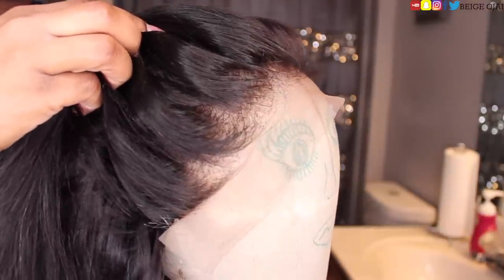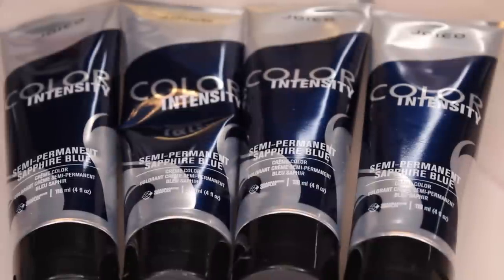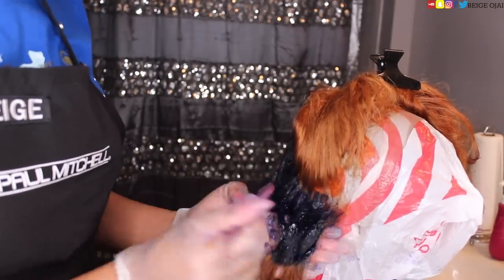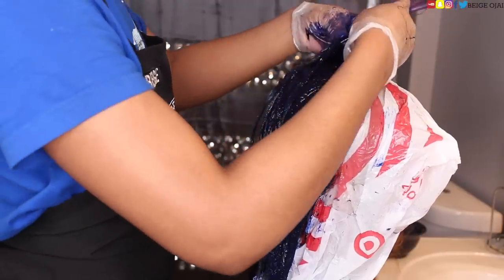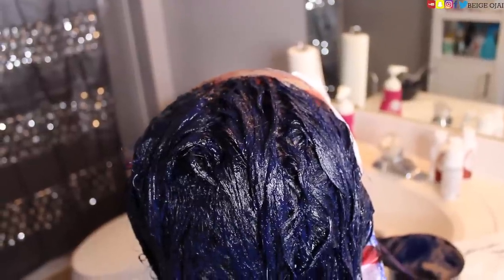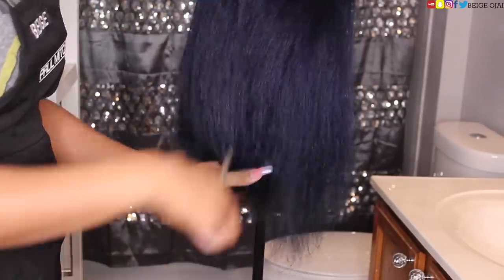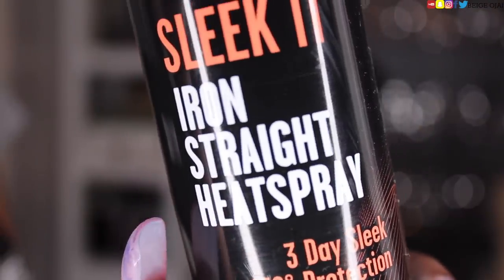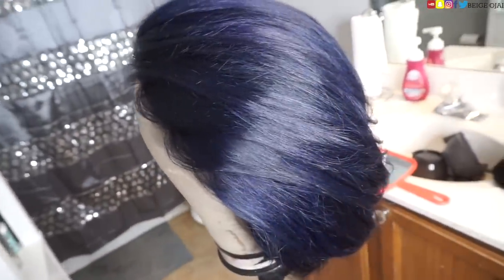RAVEN MIDNIGHT BLUE HAIR COLOR AND CUT TUTORIAL DENIM BLUE HAIR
Ali Klaiyi store has 177 customers now! We opened only 77 days
THANKS FOR LOVE ——TO Celebration All the orders get 17$ OFF   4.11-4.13
Hair Details:  Brazilian straight wave 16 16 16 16 and frontal 16

Ali Klaiyi Hair --Guaranteed Quality, 7 Days No Reason Return

Which camera do I use for selfies?

2.) Nobody to love - Jolyon Petch & Dazz club mix